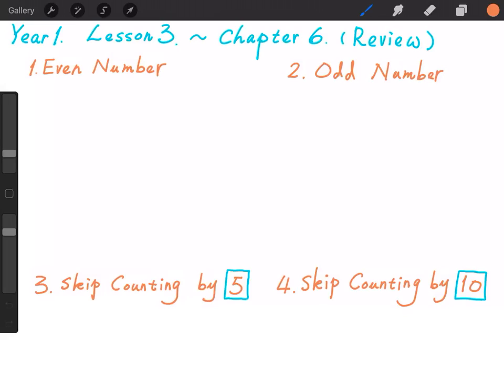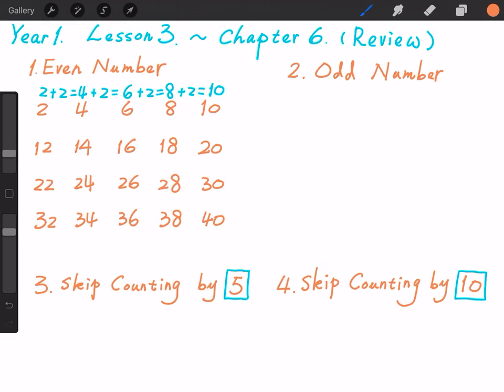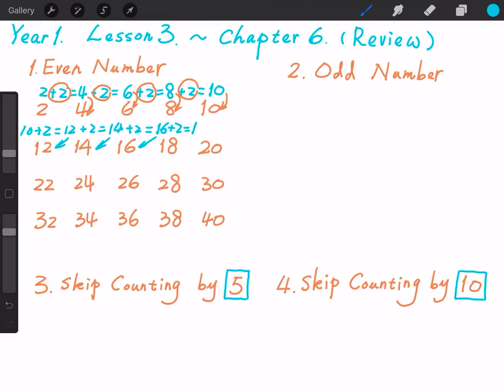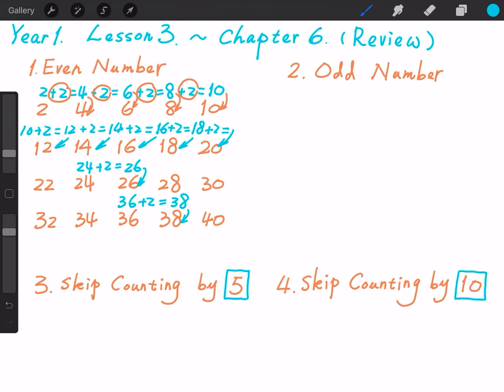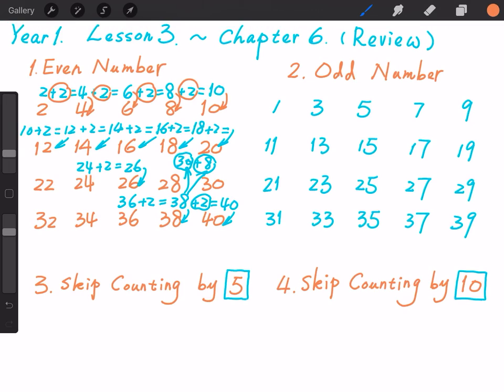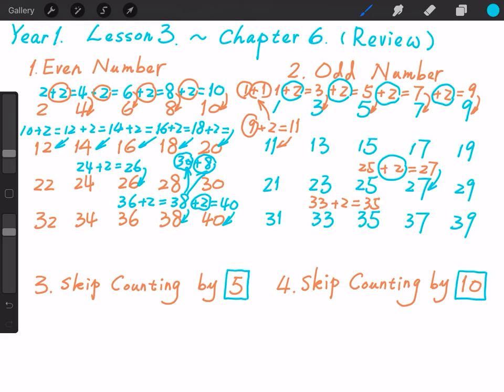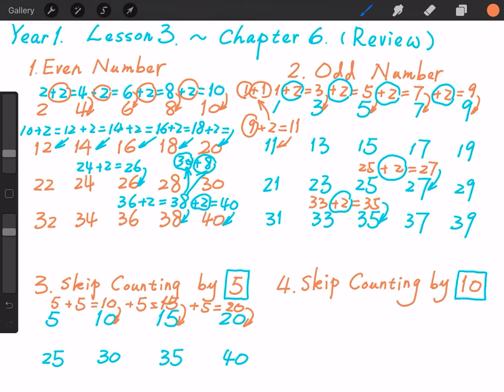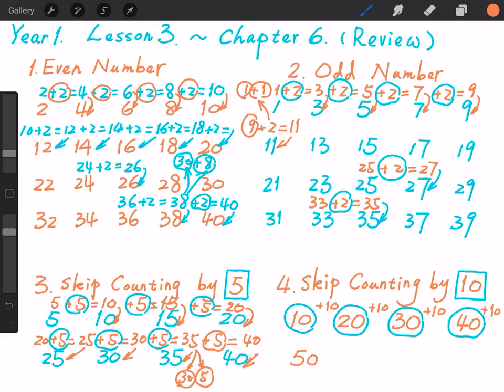Math Rover Year1 - Lesson3 - Chapter6 ( Review )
Explain the relation between addition and even numbers, odd numbers, as well as skip counting by 5 / 10.
Review different categories of numbers within 40.